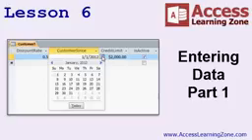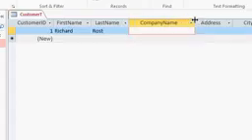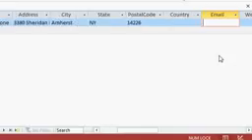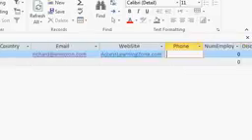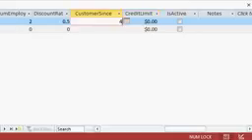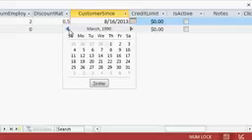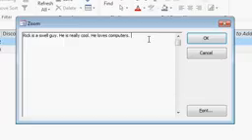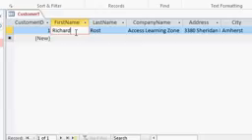Microsoft Access 2013 Tutorial Part 06 of 12 Entering Data, Part 1